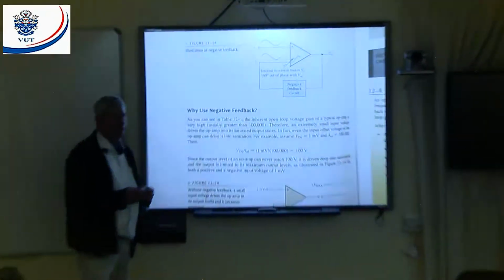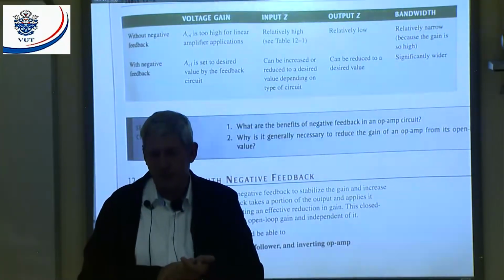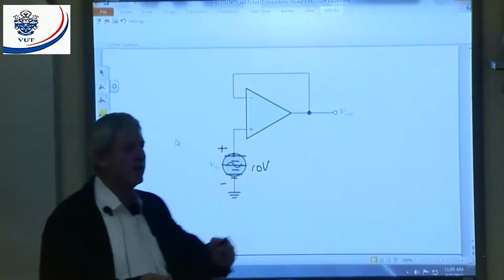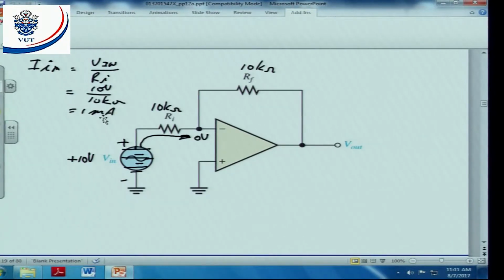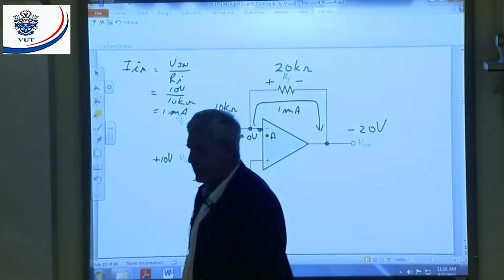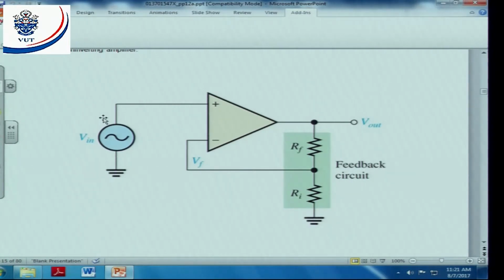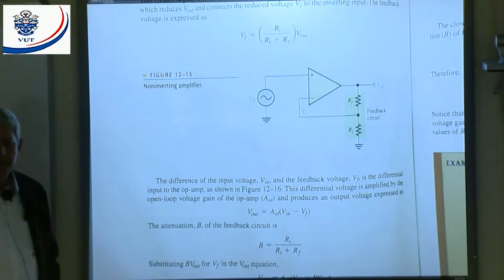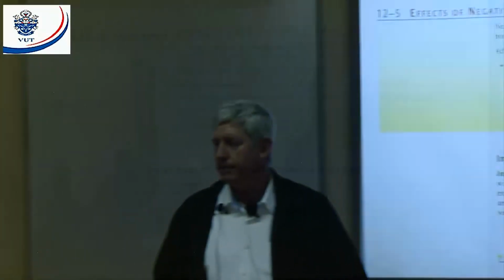EDSU-ELECTRONICS 3 chapter 12 lesson 3&4